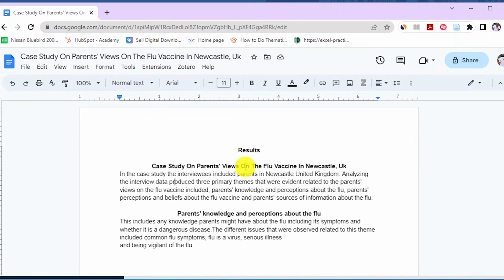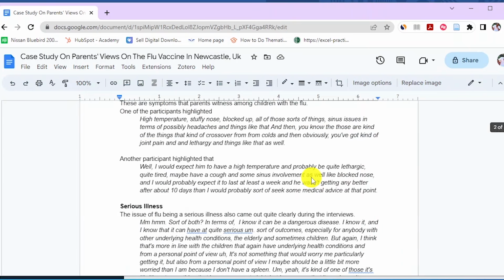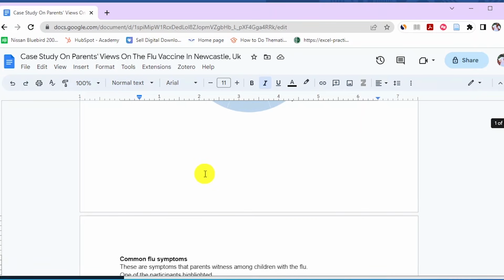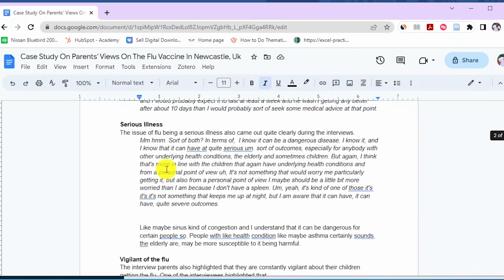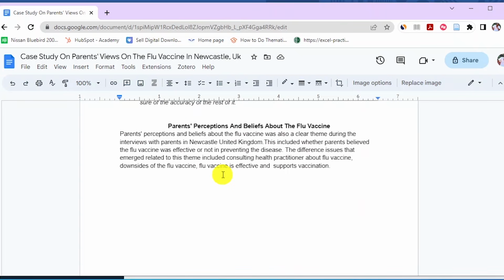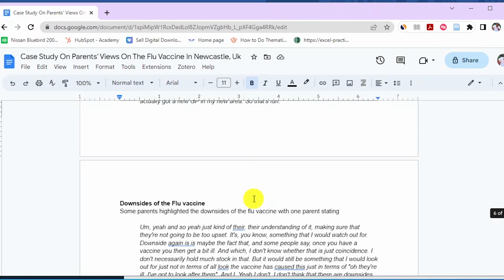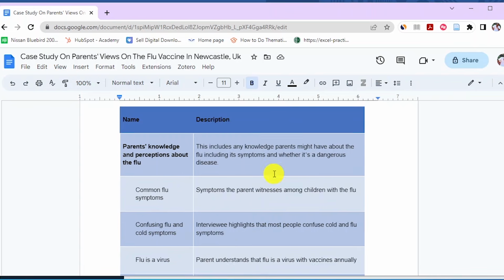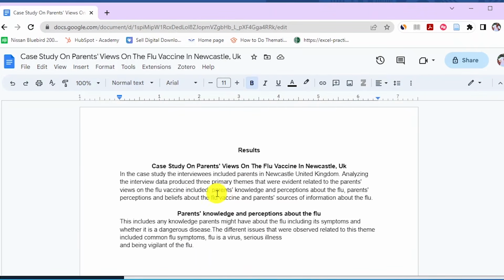How to Produce Your Final Qualitative Data Analysis Report in NVivo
In this clip, you'll see how to pull together your finished themes into a final qualitative data analysis report in NVivo 14, ready to write up in your thesis or dissertation.